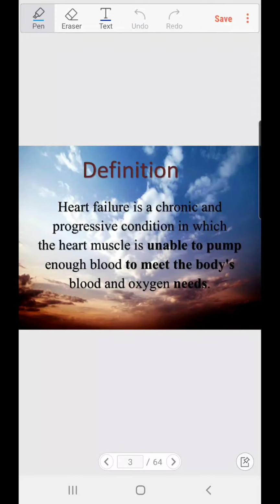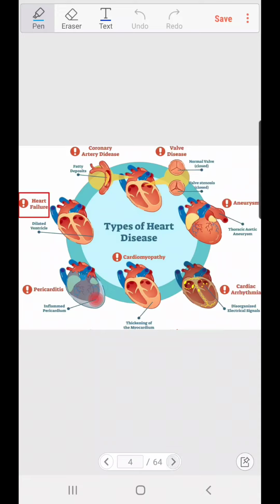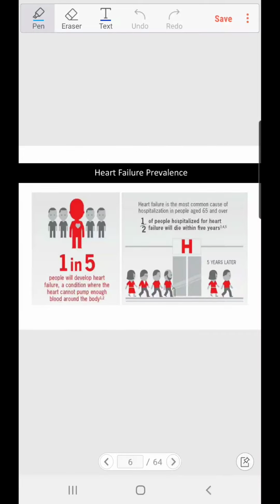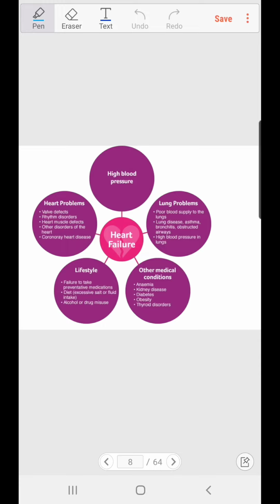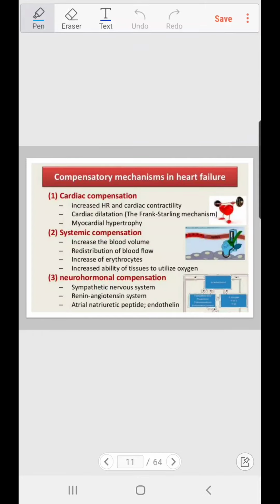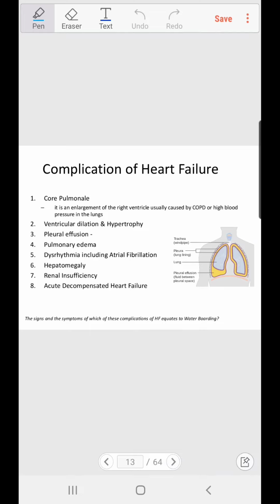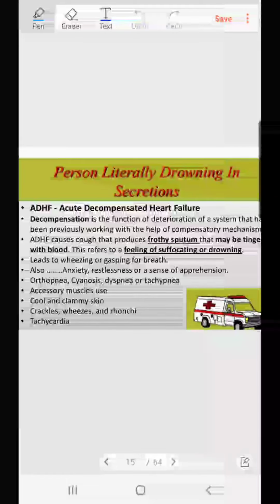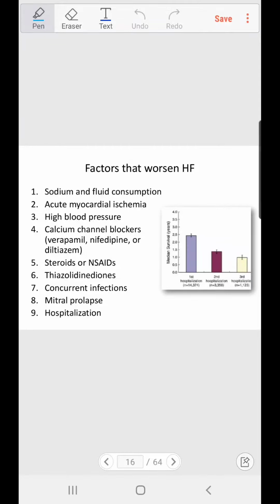Heart Failure and it´s complications